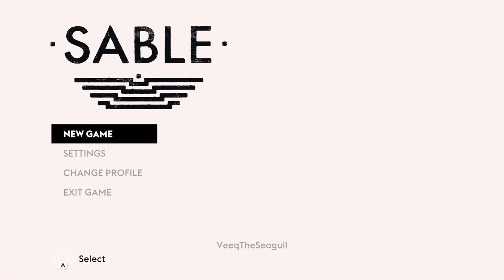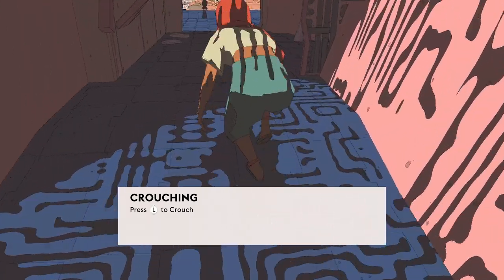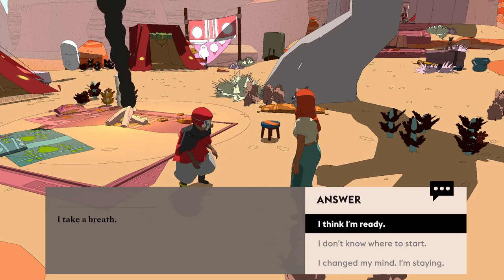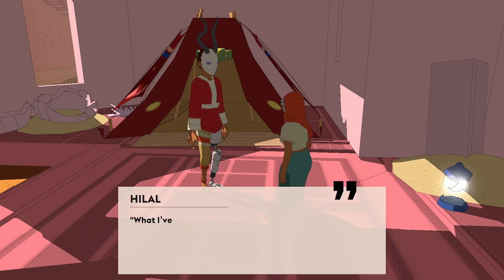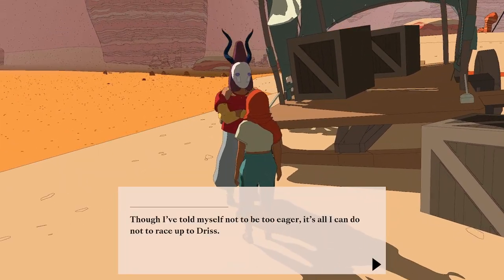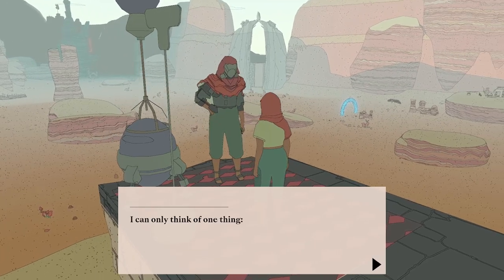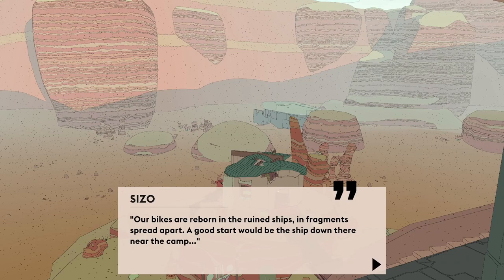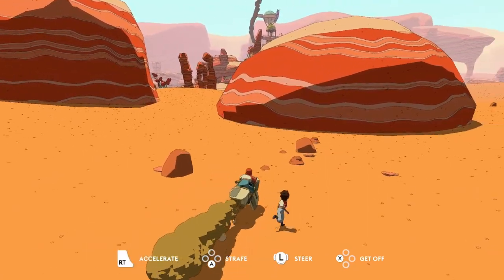Learning to fly | Sable Let's Play #01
We start a new journey playing the newly released Sable. Exploration and discovery, of both the world and the lore.

"Embark on a unique and unforgettable journey and guide Sable through her Gliding; a rite of passage that will take her across vast deserts and mesmerizing landscapes, capped by the remains of spaceships and ancient wonders."